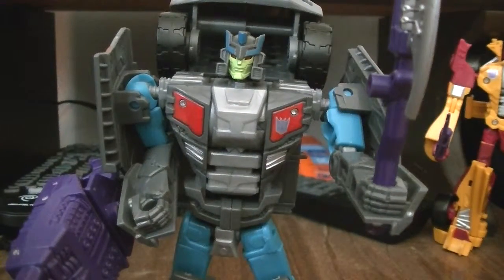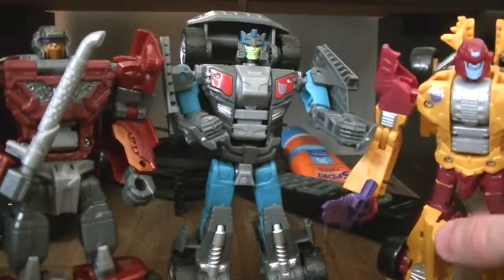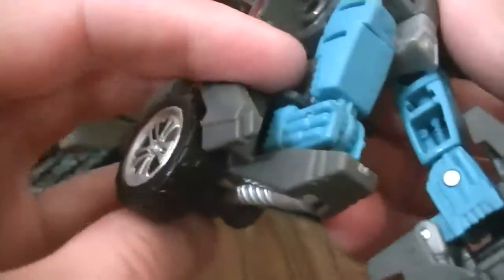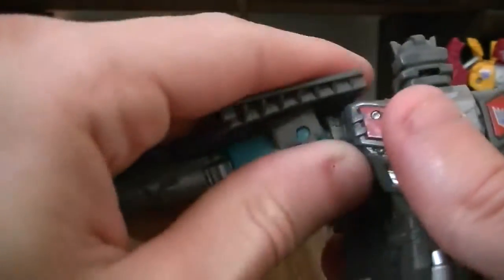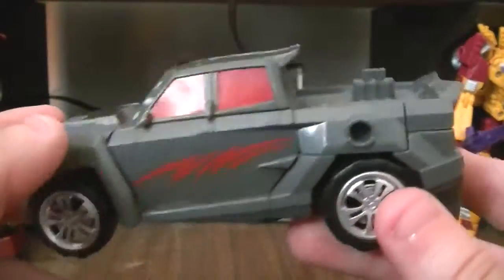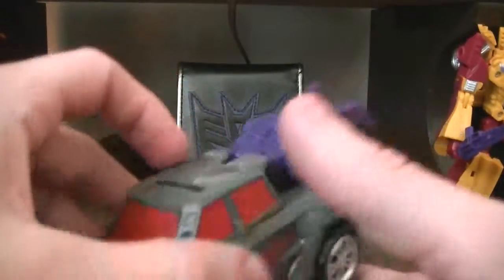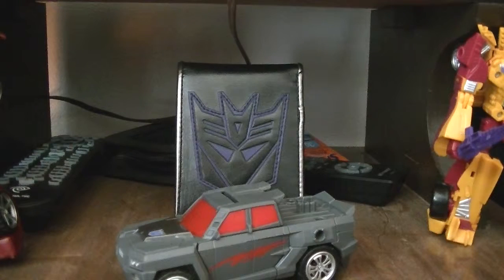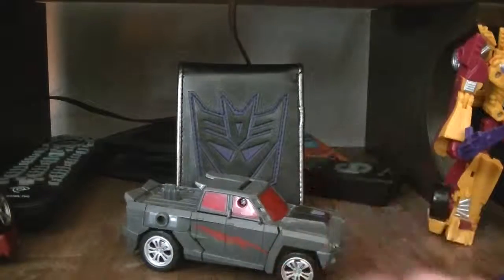Transformers CW OffRoad